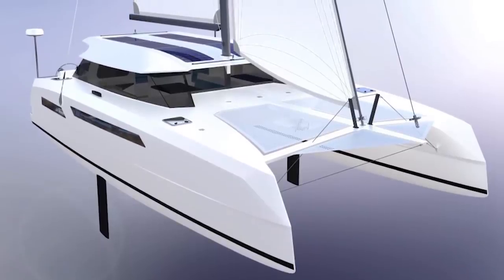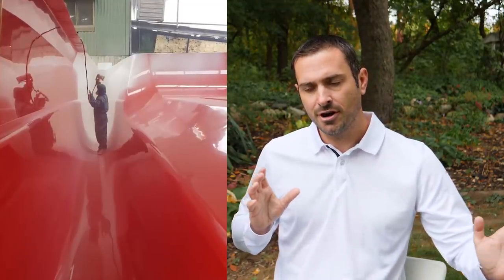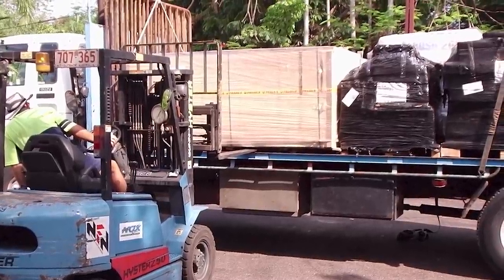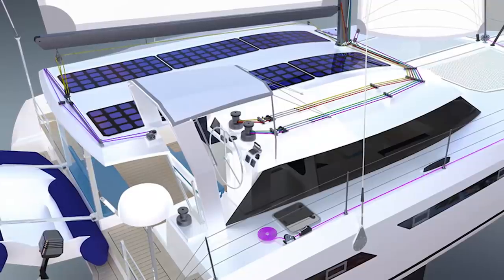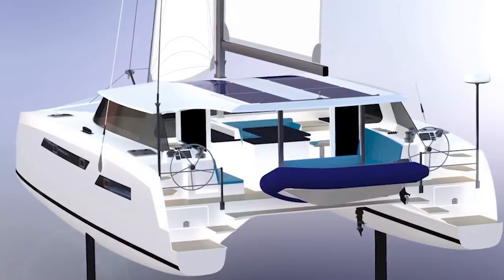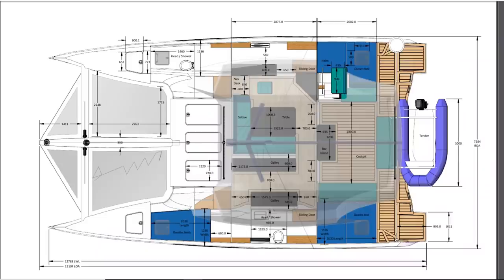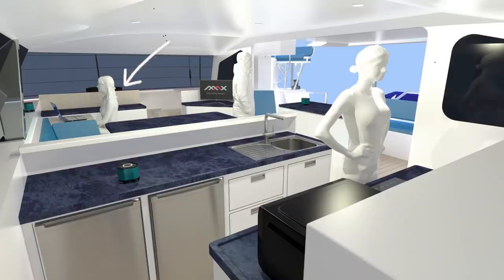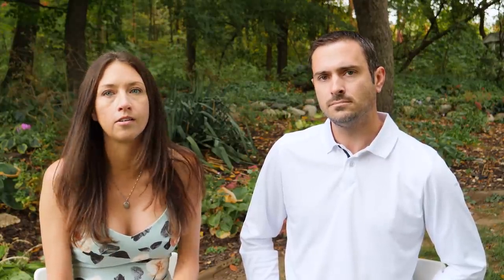YOU'VE NEVER HEARD OF THIS CATAMARAN - But It's Our Newest Contender - The Max Cruise 42 -MJ Sailing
There's a brand new catamaran design being launched, and we've just added to our list of contenders. The Max 42 by Max Cruise Marine.

Our goal is to spend the next two years building the perfect catamaran for ourselves.  Originally we had narrowed it down to the Oram 45R; the Grainger Raku 44; and the Schionning Arrow 1360.  But along the way we began talking to another company which is coming out with a brand new catamaran design.  Unlike the other choices, which are foam core flat panel kits, the Max 42 is comprised of 3 dimensional modules.  The exterior will arrive to us with a gel coat finish, which means we wouldn't need to spend nearly 10 months of our time sanding and faring ourselves, preparing it for paint.

We think there are a lot of great options with the Max 42, and it easily made its way into our list of contenders of build we be starting this year.

or

Matt & Jessica

00:00 - Intro
00:54 - Reached out to about a new catamaran design
01:39 - The Max 42 & Its specs
02:42 - We've narrowed it to two contenders
03:01 - The biggest benefits of the Max 42
06:29 - How the Max 42 is assembled
11:28 - Design - The Cockpit
15:47 - Design - The Galley
17:28 - Design - The Salon
18:47 - Design - The Owner's hull
19:05 - Design - The Guest hull & storage
20:54 - Engine, keel & daggerboard options
21:39 - The Rig
22:47 - Closing

Camera equipment used:
- GoPro Hero8 -

Our boat: 1983 Trisalu 37 (custom aluminum, built in Quebec)
Where we've been: 2.5 year refit in Indiantown, Florida; Abacos, Bahamas; St. Barth's; St. Maarten; Antigua; Saba; Azores; Ireland; Scotland; Norway; England

Our Previous Boat: 1989 Sabre 34 Targa  (Serendipity)